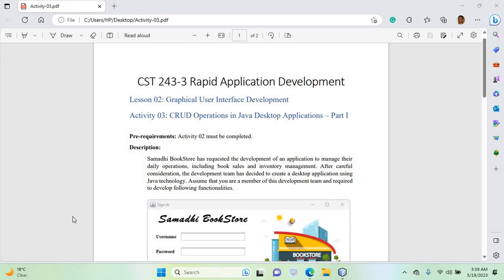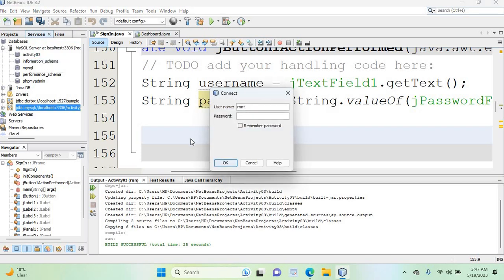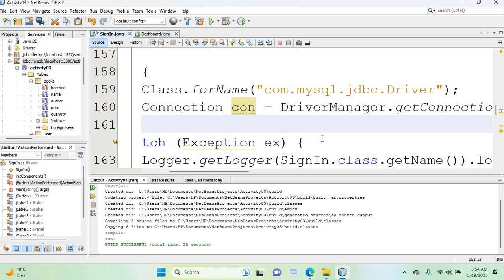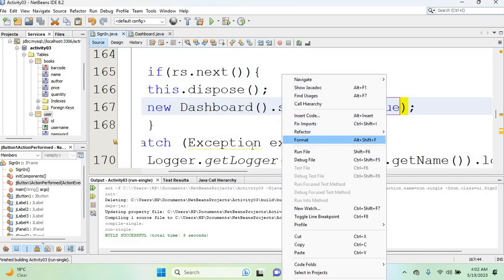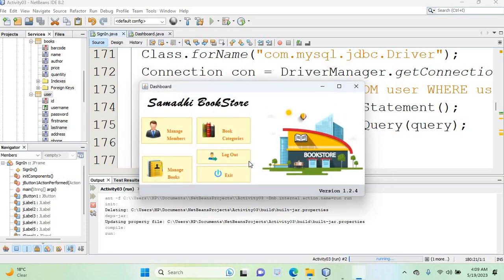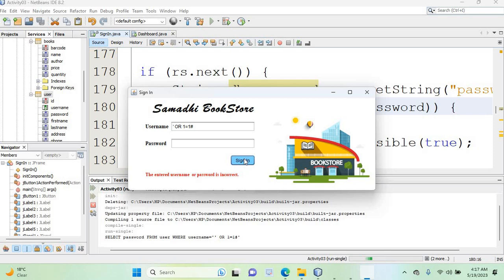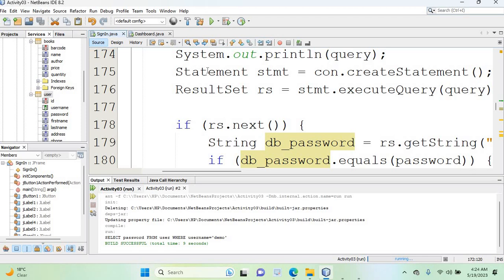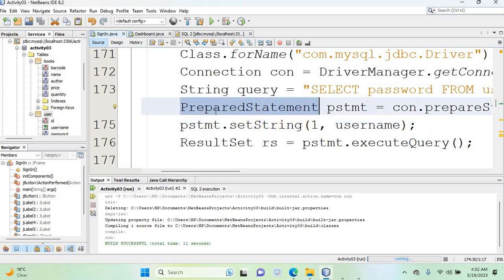Activity03: Implementing a Java Application - Samadhi BookStore (Part II)